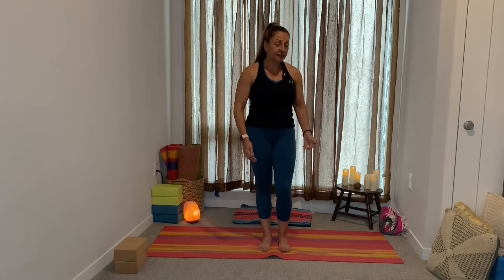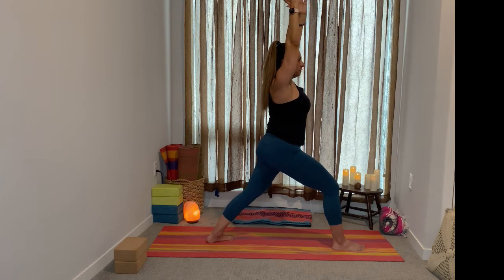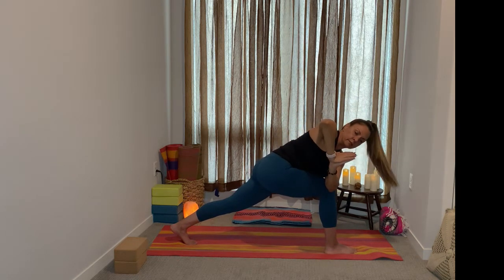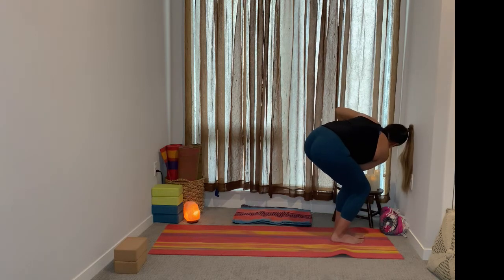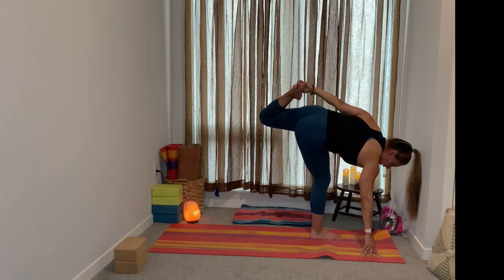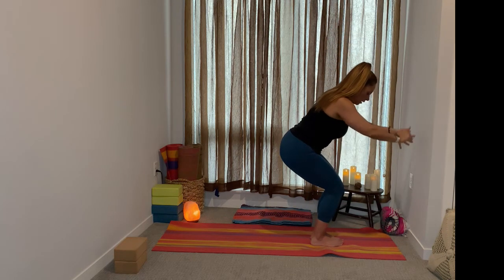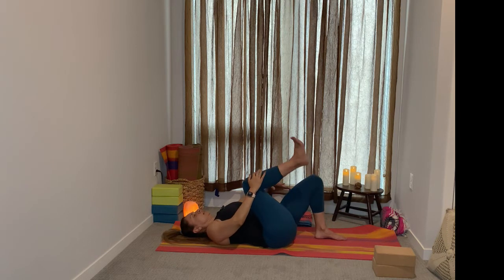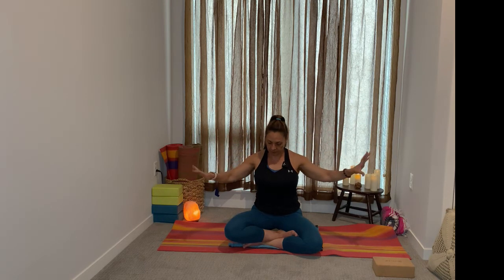Wrist-Free Flow with Balance Challenges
Enjoy another one of my Wrist-Free Flows. This practice is really great to add to your regimen if you are experiencing pain from carpal tunnel syndrome, you've suffered a recent hand or shoulder injury, or you just want to take a break from regular vinyasa flowing or just need a break from planks and/or down dogs.

Also, this practice adds some fun balance challenges and will help you to develop greater breath awareness, and work on your leg strength.

I hope you enjoy this flow. Please provide any feedback and also let me know if there are any other type of practices you would like to have me provide for you.

Namaste.

If you enjoyed this music and would like to purchase your own, please